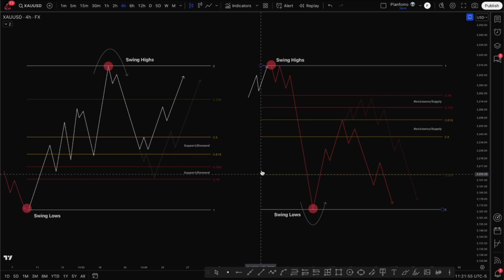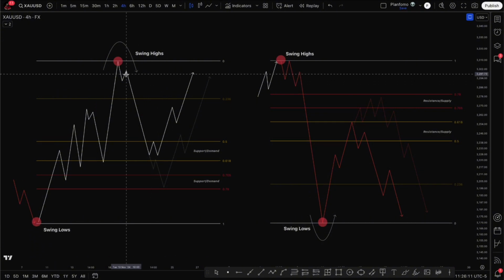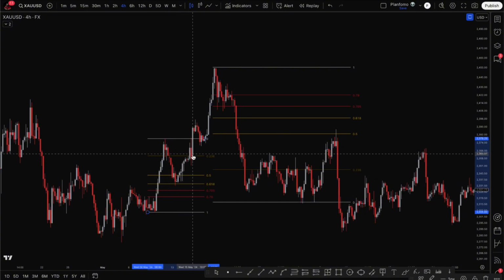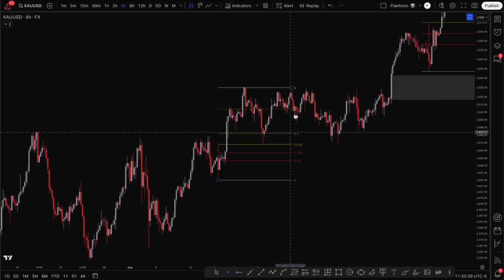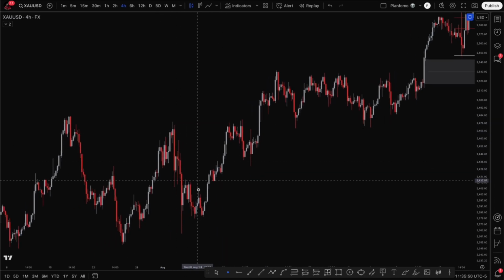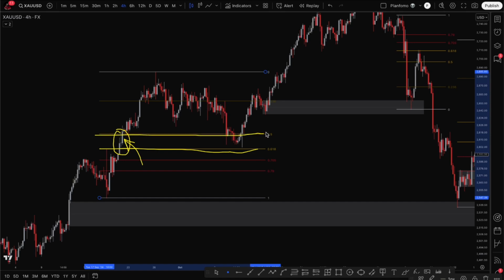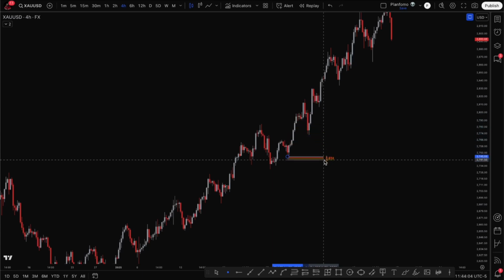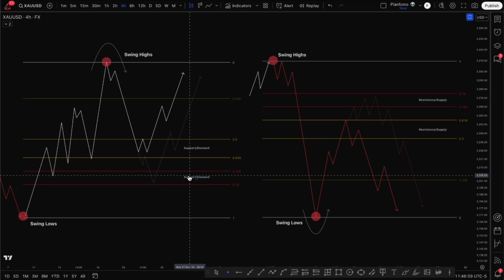Fibonacci Retracement Trading Strategy: Golden & Premium Zone for Sniper Entries (Full Tutorial)